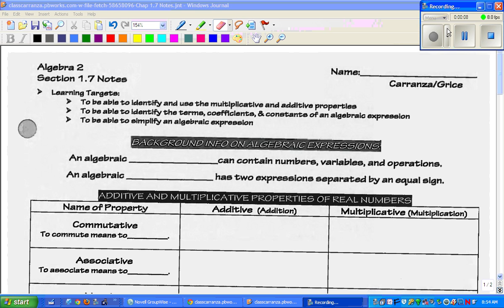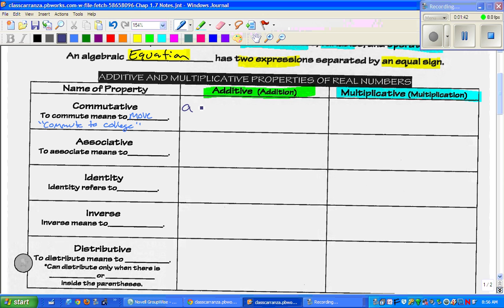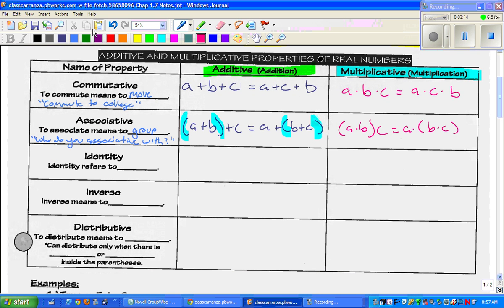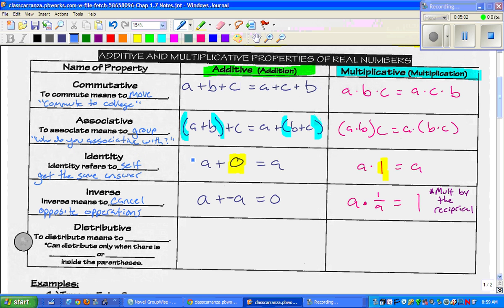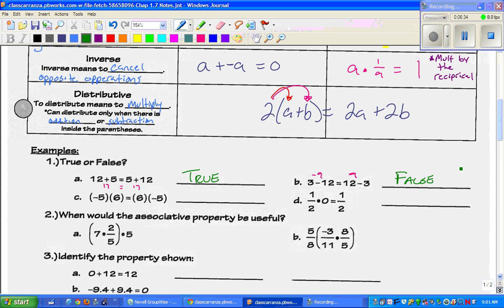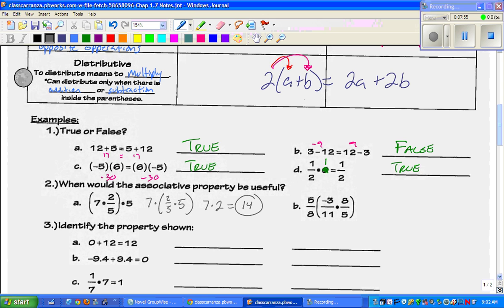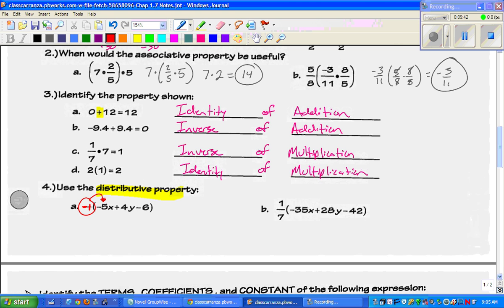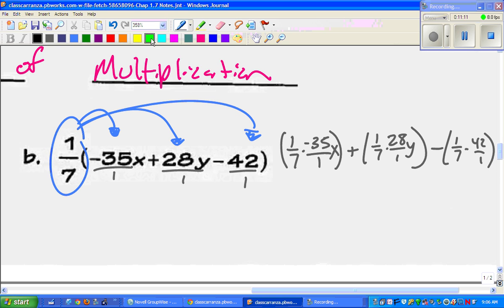AT Alg 2 Chap 1.7 Notes part 1.wmv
ATHS Algebra 2 Chap 1.7 Notes part 1 - Additive & Multiplicative Properties of Real Numbers - Ms. Carranza & Mr. Grice's Algebra 2 Class